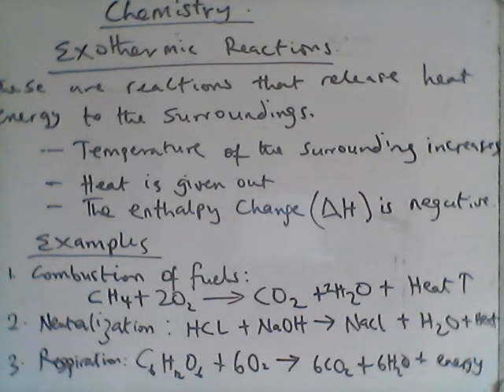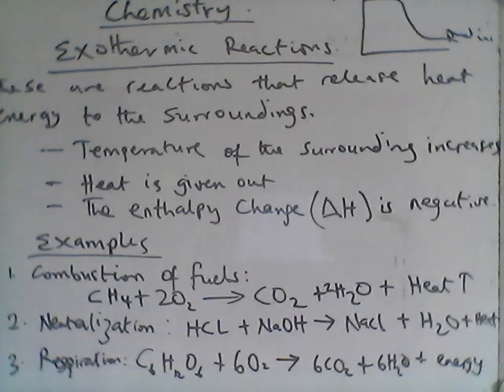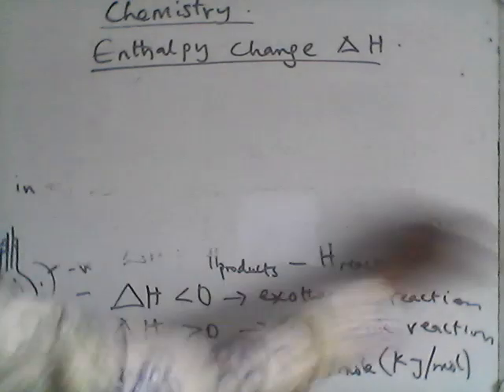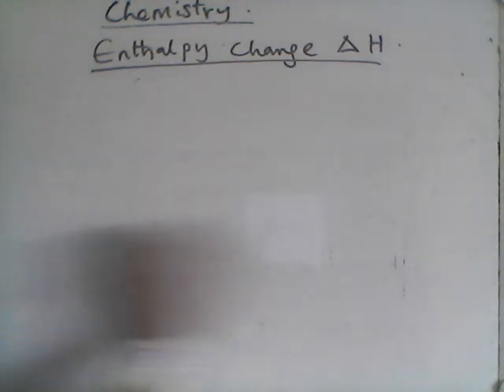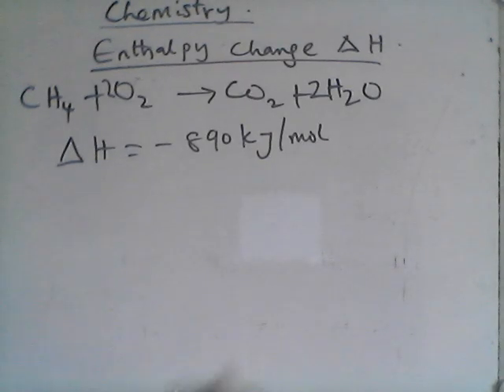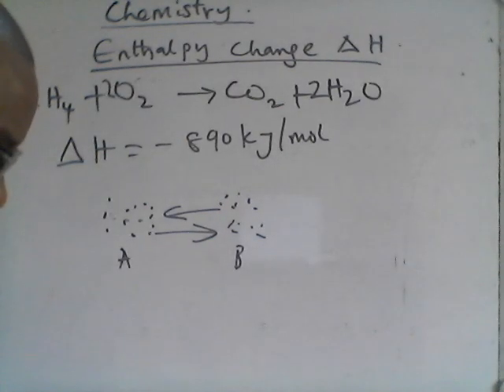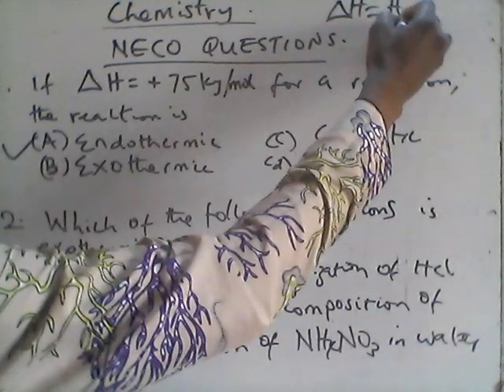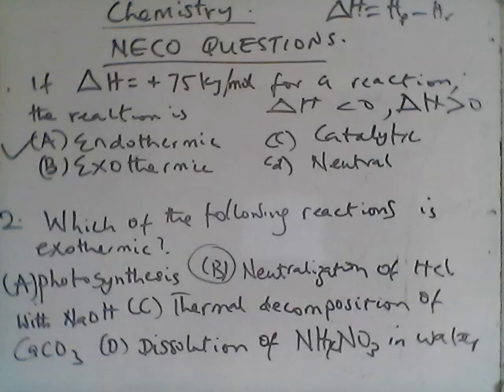Energy Changes in Reactions: Exothermic, Endothermic, Enthalpy & Activation Energy for WAEC/NECO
Are you preparing for WAEC, NECO, or JAMB Chemistry exams? This video from Upvision Concepts Academy explains one of the most important Physical Chemistry topics — Energy Changes in Chemical Reactions — in a clear and exam-focused manner.
📘 In This Lesson, You’ll Learn:
✔️ The meaning of energy changes in chemical reactions
✔️ Differences between Exothermic and Endothermic reactions
✔️ Enthalpy changes (ΔH) and how to interpret them
✔️ Activation energy explained with diagrams
✔️ Real-world and exam examples (combustion, neutralization, photosynthesis)
✔️ 5 NECO-style questions with correct answers and explanations
This video is designed to help WAEC/NECO students understand, visualize, and apply these key concepts in both theory and practical situations.
🧠 Ideal For:
WAEC Chemistry candidates
NECO Chemistry candidates
JAMB UTME students
SS2/SS3 Chemistry learners
📚 Watch, Learn & Excel with Upvision Concepts Academy!

5 NECO-STYLE QUESTIONS AND ANSWERS
Question 1:
Which of the following reactions is exothermic?

A. Photosynthesis
B. Neutralization of HCl with NaOH
C. Thermal decomposition of CaCO₃
D. Dissolution of NH₄NO₃ in water

Answer: B. Neutralization of HCl with NaOH
Question 2:
If ΔH = +75 kJ/mol for a reaction, the reaction is:
A. Endothermic
B. Exothermic
C. Catalytic
D. Neutral

Answer: A. Endothermic
Question 3:
What does the activation energy of a reaction represent?

A. The heat given out by a reaction
B. The minimum energy needed to start a reaction
C. The energy difference between reactants and products
D. The energy absorbed during an endothermic reaction
Answer: B. The minimum energy needed to start a reaction
Question 4:
Which of the following best describes the effect of a catalyst on a reaction?
A. Increases the temperature of the system
B. Raises the activation energy
C. Lowers the activation energy
D. Increases ΔH of the reaction
Answer: C. Lowers the activation energy
Question 5:
In an energy profile diagram for an exothermic reaction:
A. Products have higher energy than reactants
B. Activation energy is zero
C. ΔH is positive
D. Reactants have higher energy than products

Answer: D. Reactants have higher energy than products